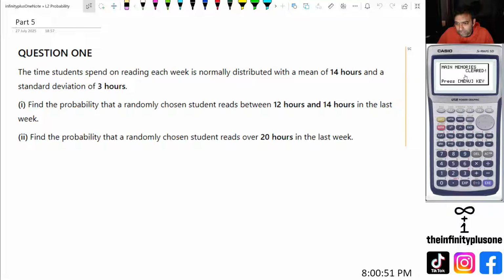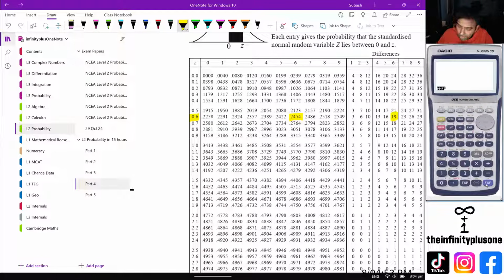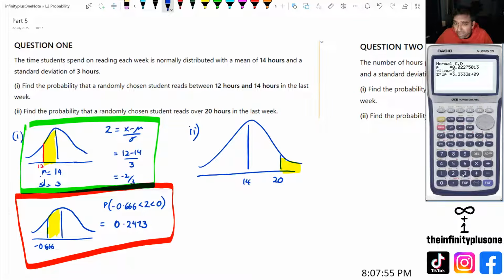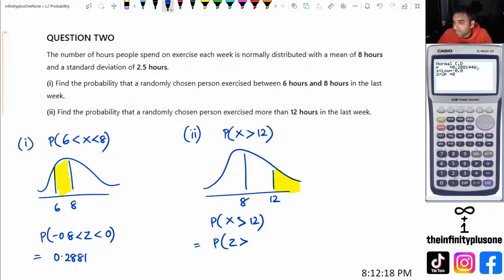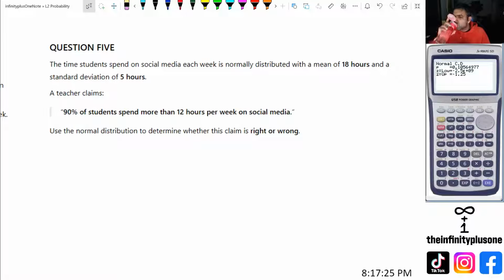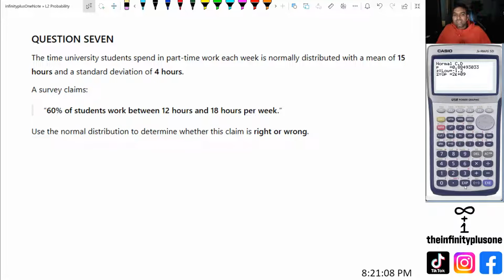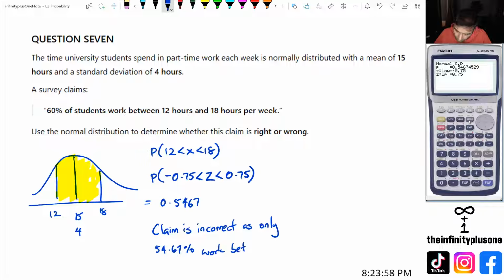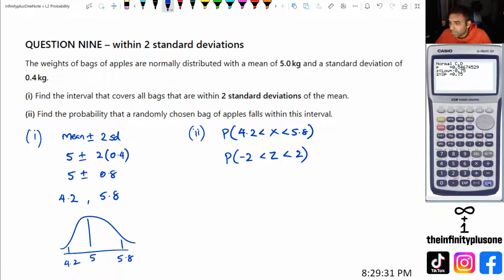Probability NCEA Level 2 in ?? hours | Part 5